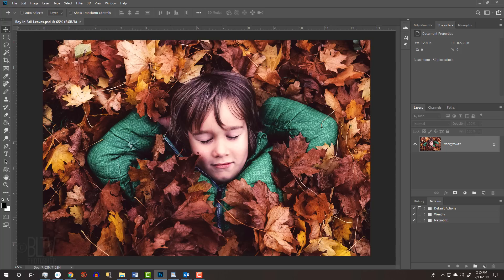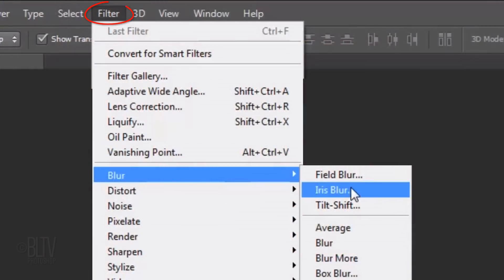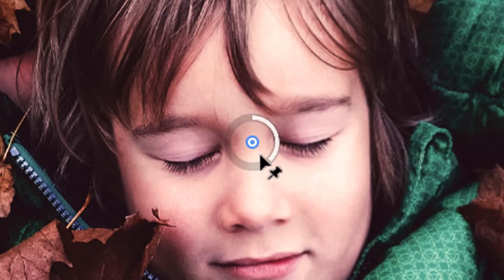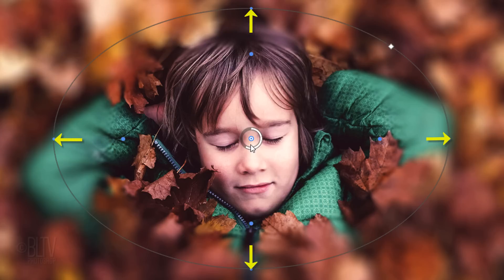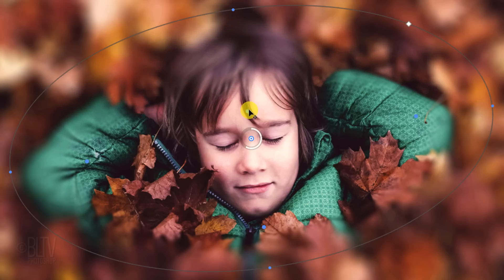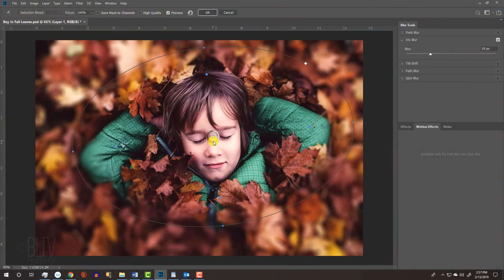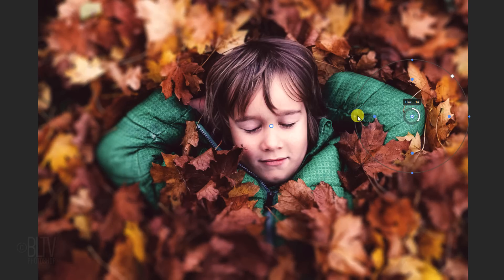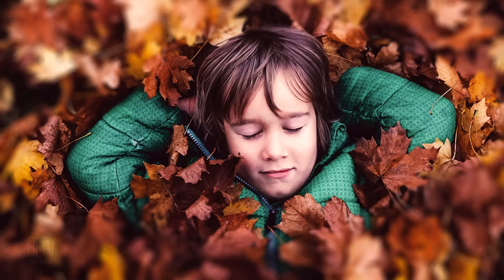Photoshop Quick Tip: IRIS BLUR Filter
Photoshop CC 2019 tutorial for CS6 and later showing how to create shallow depths of field by selectively focusing using the Iris Blur filter.